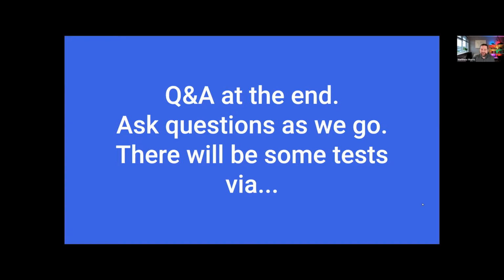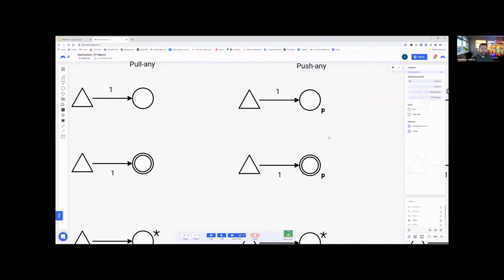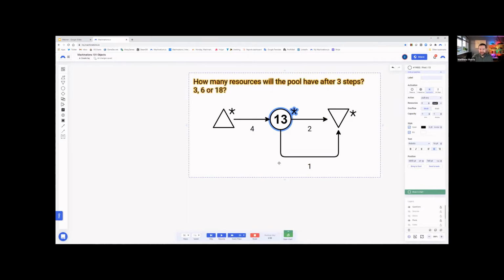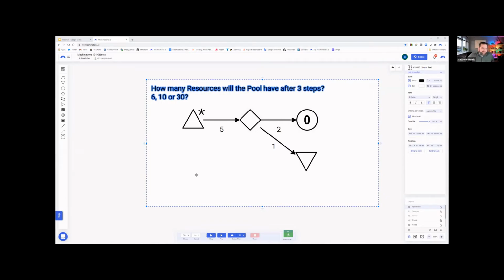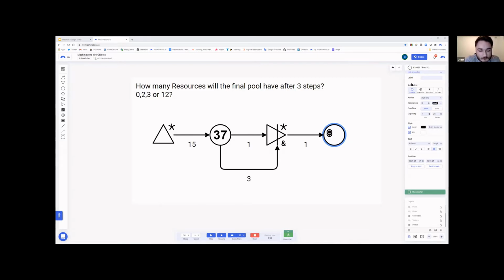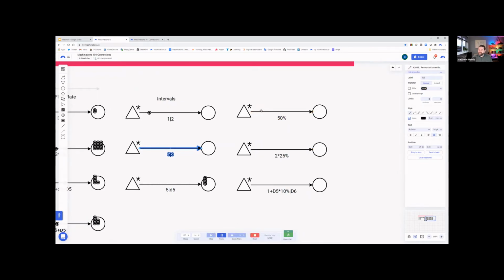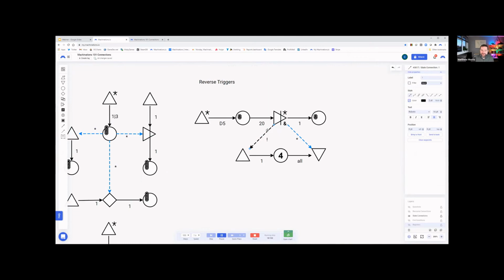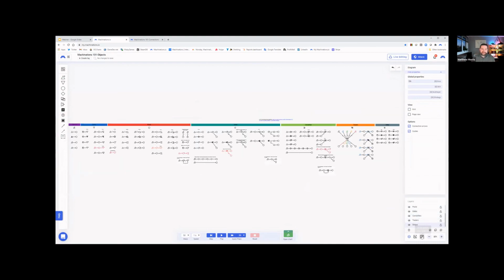Webinar: Machinations 101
Whether you've never used Machinations before, or you just need a refresher, we'll walk you through the building blocks and share our recipe for a successful diagram.